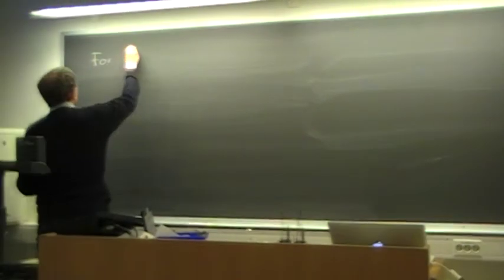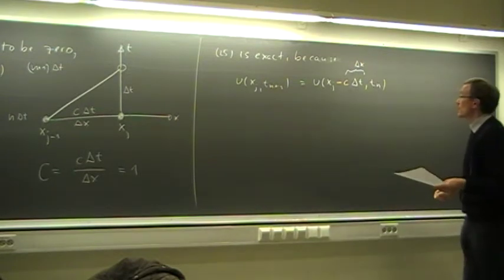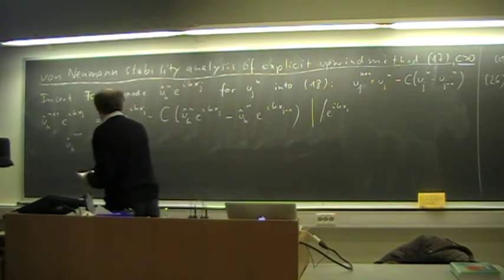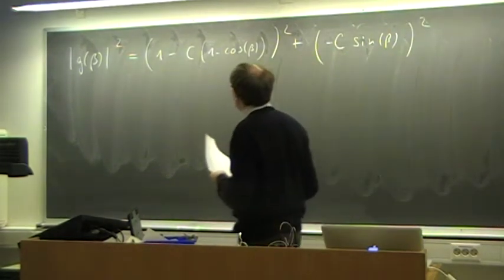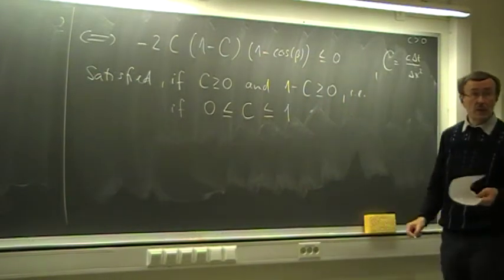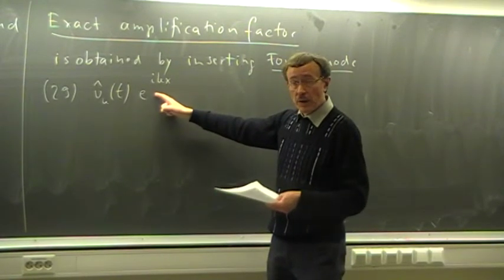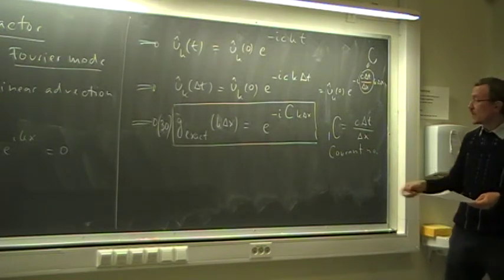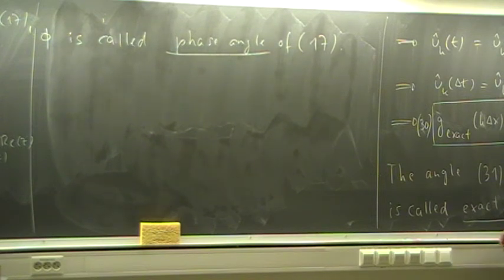Lecture 12 - Part b: Stability Analysis for Explicit Upwind Method